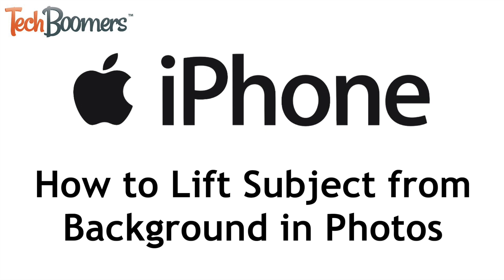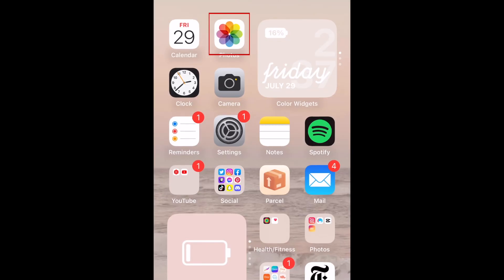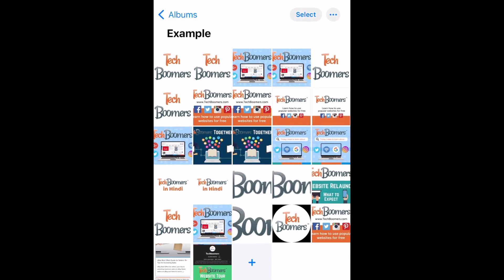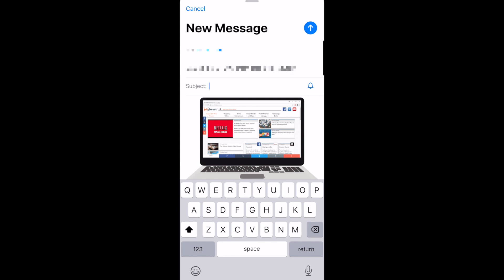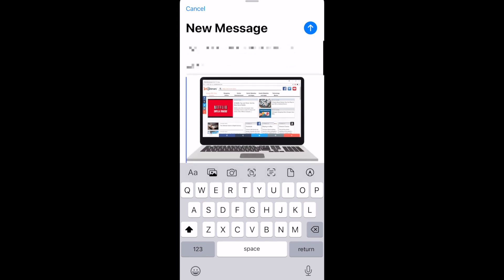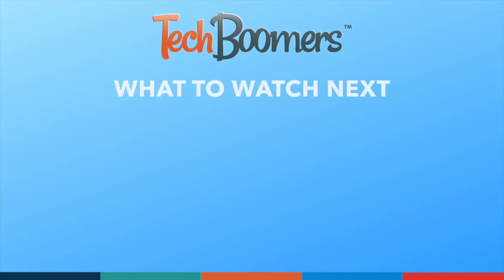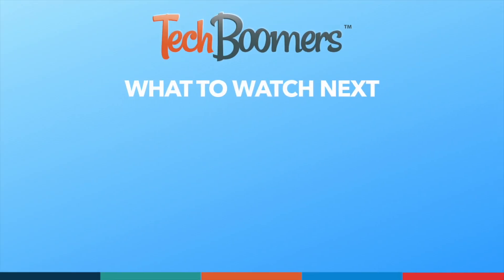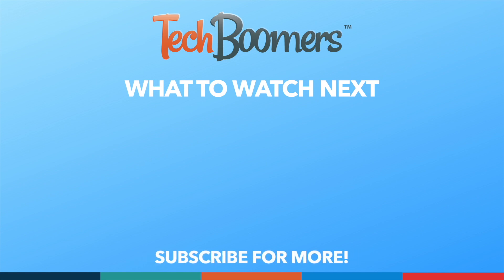How to Lift Subject from Background in Photo on iPhone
With iOS 16, there’s an amazing new feature for Photos that allows you to lift out the subject of a photo from the background. Watch this video to learn how to remove the subject from the background of a photo on iPhone!

In order to get access to this feature, you need to have updated your device to iOS 16 or newer.

To lift the subject of a photo from the background, go to the Photos app and open the photo you’d like to use. Then, place your finger over the subject of the photo and hold it down. You should see a light glaze over that portion of the image. This indicates that the subject is selected. Now, you can copy the subject, and paste that into a message, email, or other app. You can also drag it using your finger if you like. This is an awesome new feature and a quick and easy way to remove the subject of a photo from the background.

That’s all it takes to lift the subject of a photo from the background on iPhone.